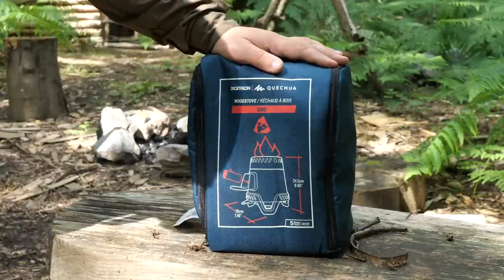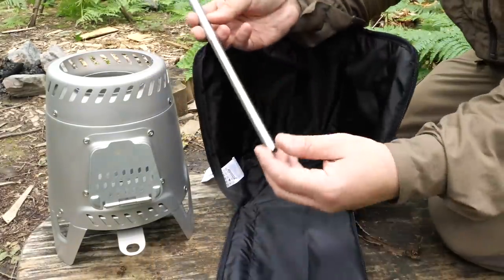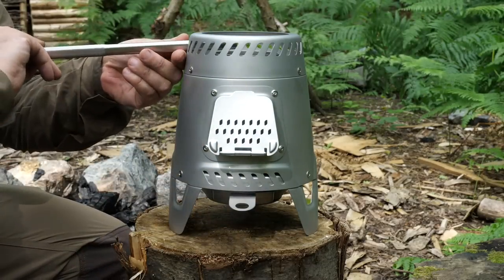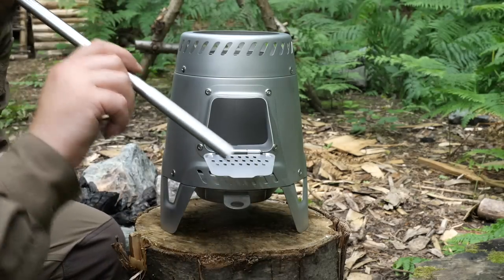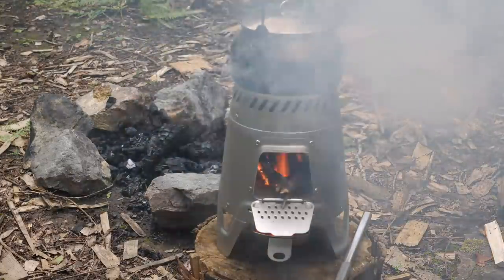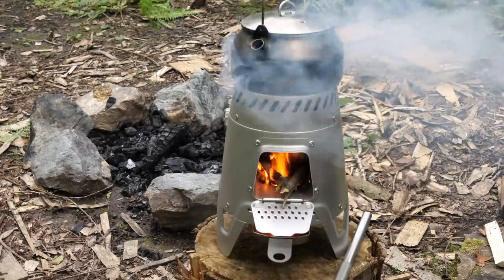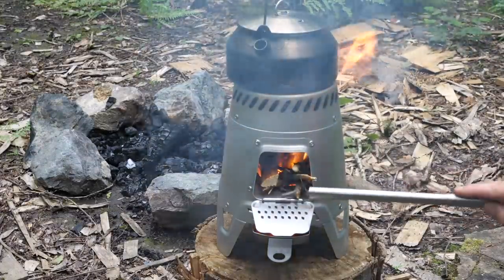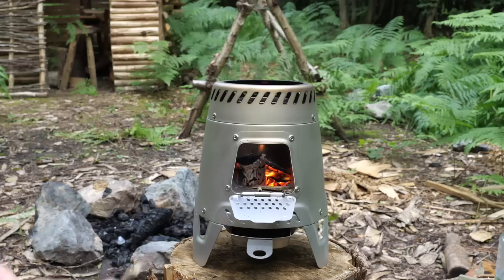Hot Garbage - MH500 Wood stove from Quechua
I bought the MH500 Wood burning trekking stove from Quechua / Decathlon to try out.. see how it fairs with basic burning and cooking.